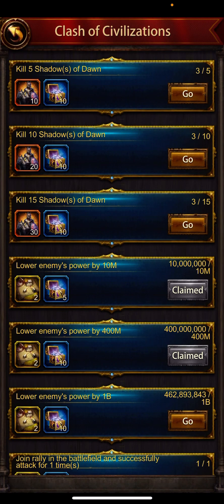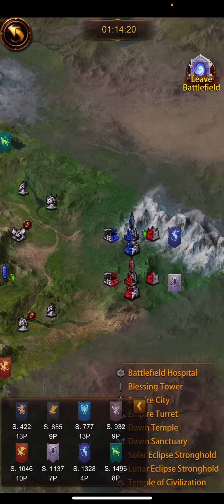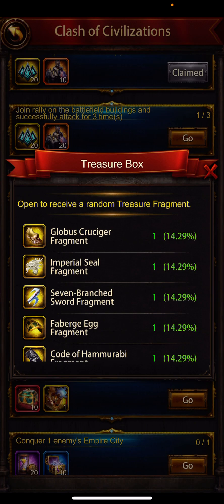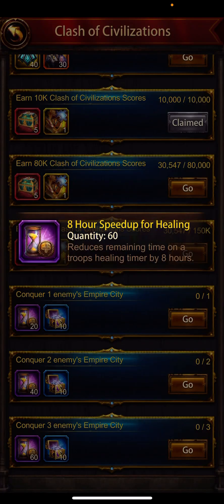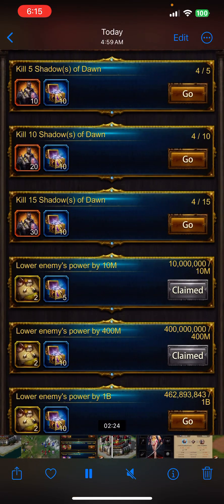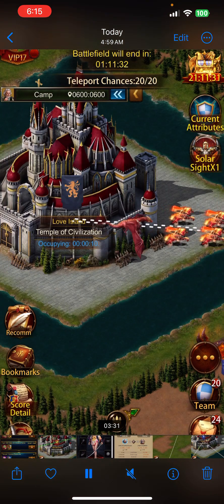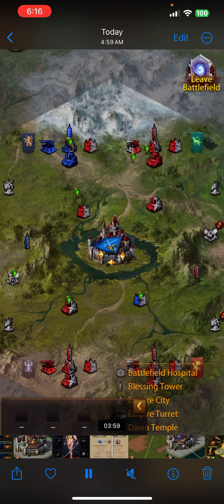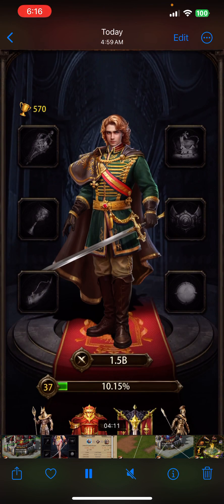Evony Kings Clash Of Civilization Extra Rewards from battlefield and Earn high scores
MH Channel